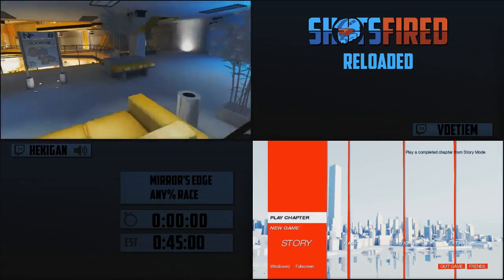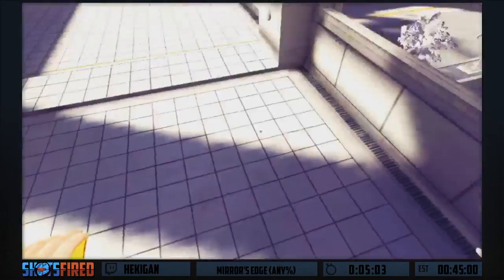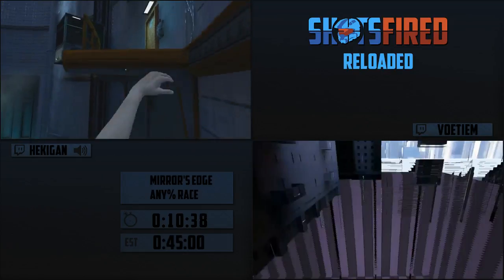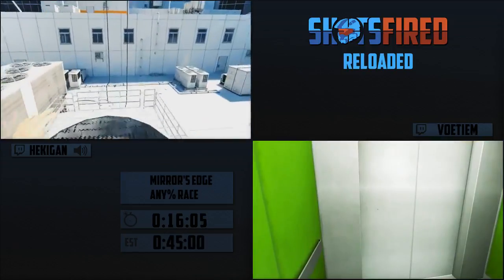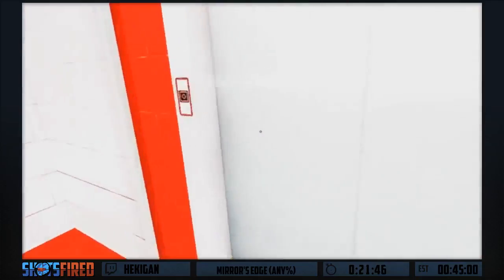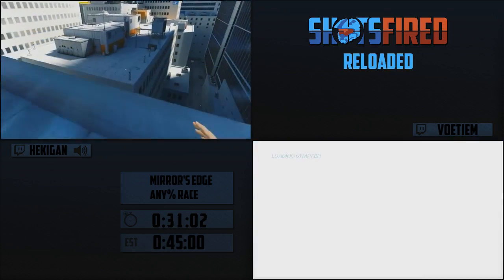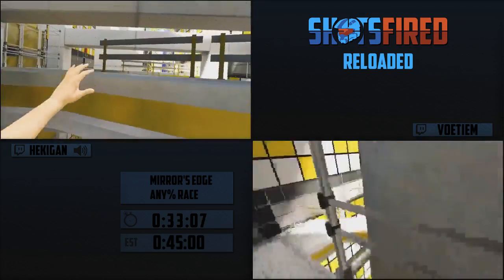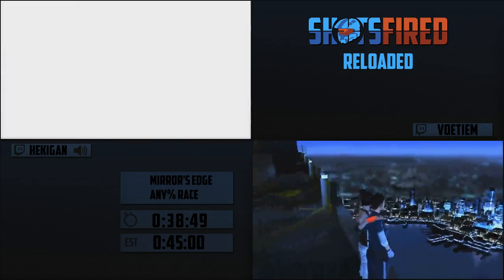Mirror's Edge (Any% Race) in 39:10 by Hekigan & Voetiem - Shots Fired 2: Reloaded